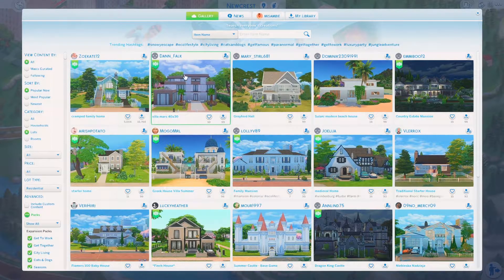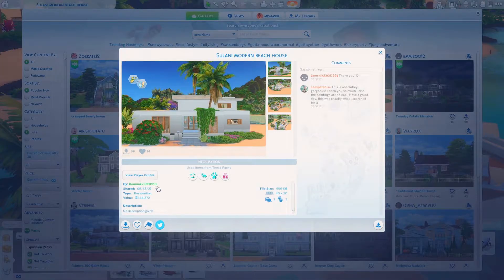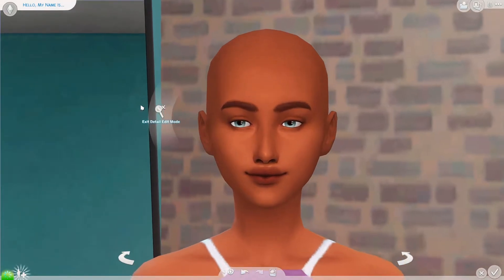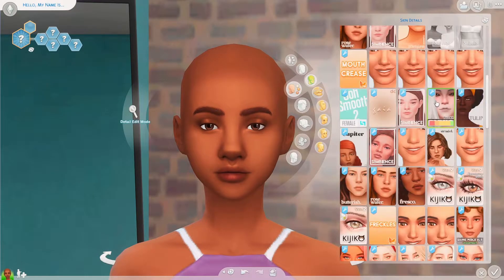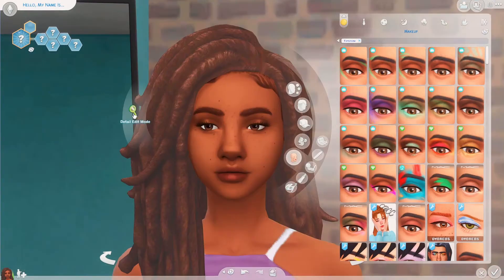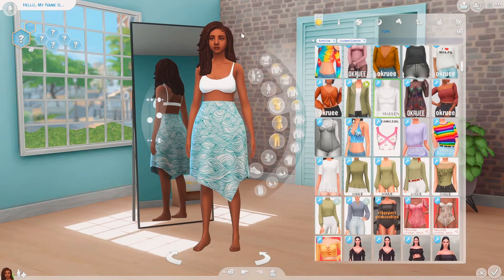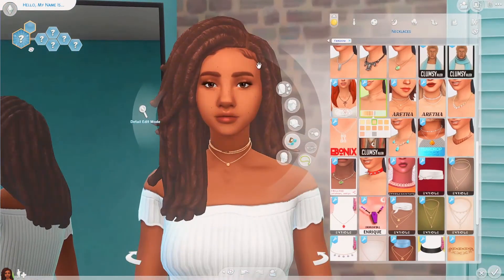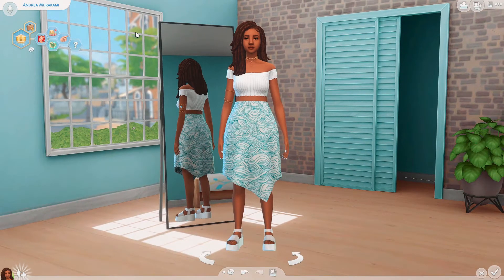A SIM INSPIRED BY THIS AMAZING BUILD!☀️🌴| SIMS 4 CAS CHALLENGE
heyy lovelies!🤍 i hope your day was amazing✨today we are in cas making a sim inspired by this gorgeous build off of the gallery! im so happy with how she came out she is sooo cute! if you enjoyed make sure to like and subscribe! love ya x
(if you want any links to the cc i used, send me a tweet and ill find them for you.)
socials:
gallery id - misambie